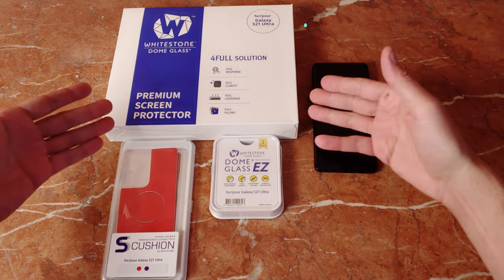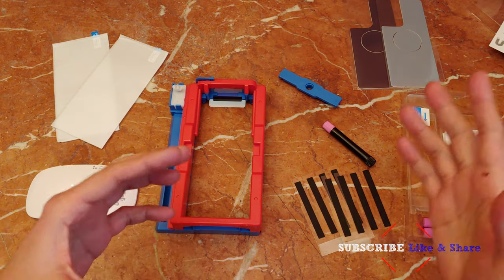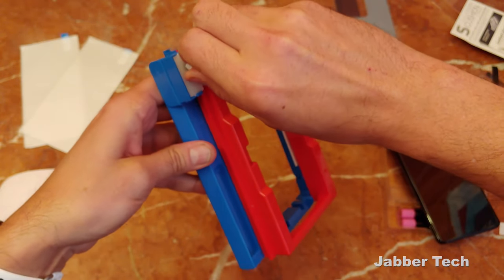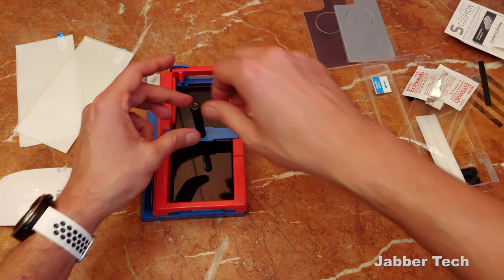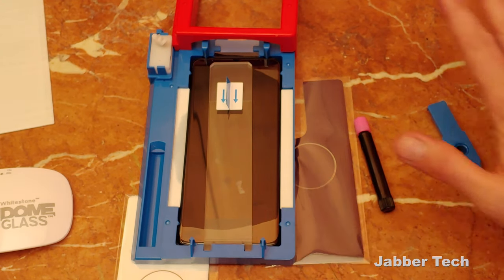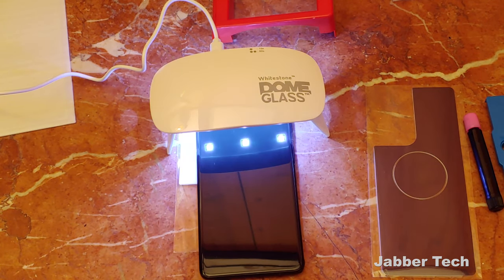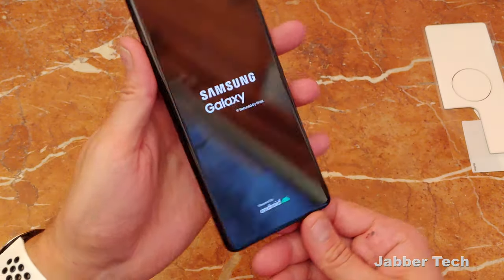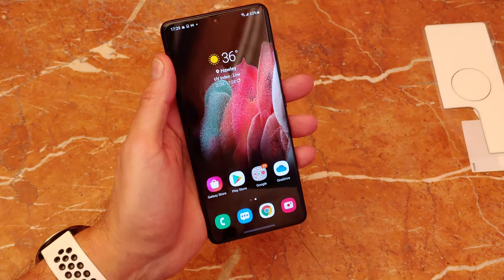Whitestone Dome Samsung S21 Glass Screen Protector: The Best there is!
The Whitestone Dome Glass Screen Protector is the best on the market! It offers a clear, bright and crisp screen that others just cannot match. The installation process is much easier and with only 4 steps, you'll be done in no time! There are a lot of steps to prep your device for the install but after that it's as easy as 1-2-3-4! Let's install it together